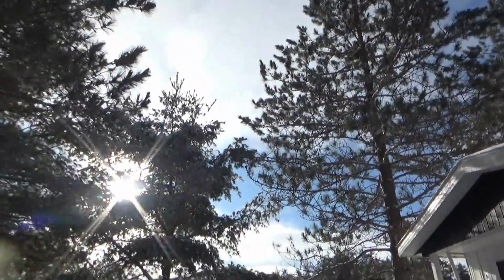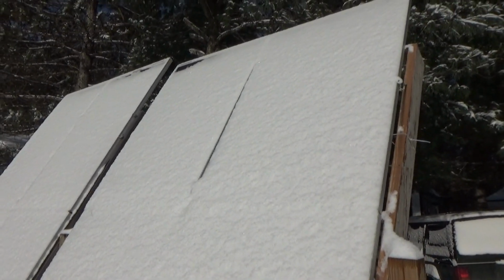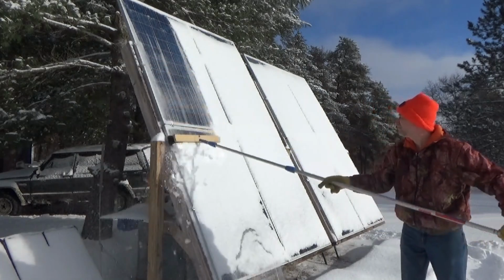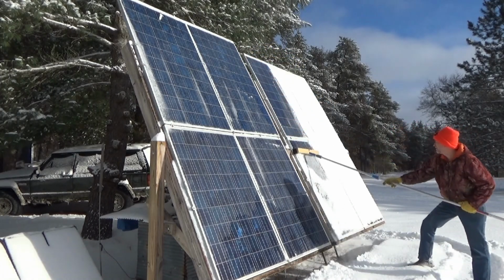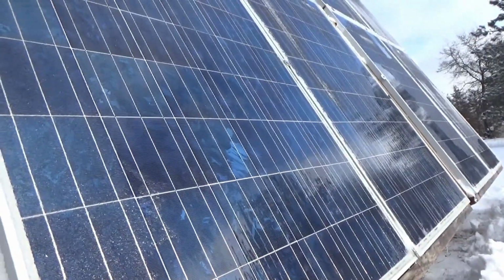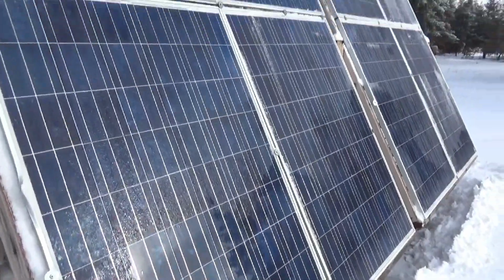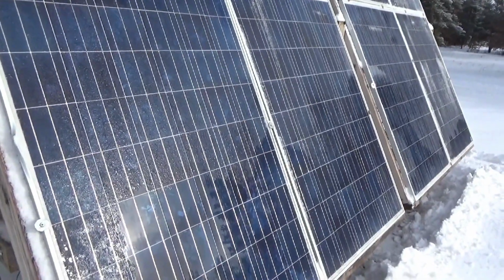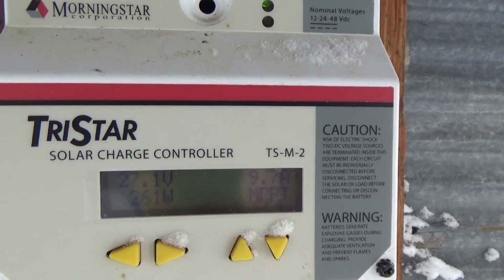Clearing Snow Off Solar Panels And Info On Efficiency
We had a bit of sun the other day during a break in the snow so I went out to clear off the solar panels. While I worked, I talked a bit about solar panel efficiency during different weather conditions and seasons.

Our Jeep had a flat tire overnight. I did not get back to the camera but I put air in the tire and it held just fine - until we got to town. Then it disintegrated. The sidewall suddenly looked like cracked earth in the sun and just tore up. We had to put the spare on to get home.